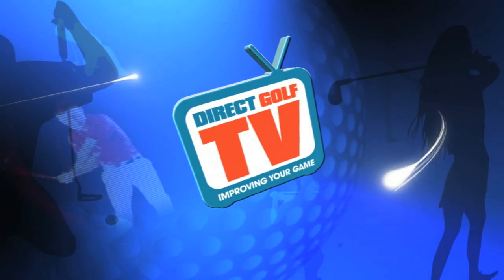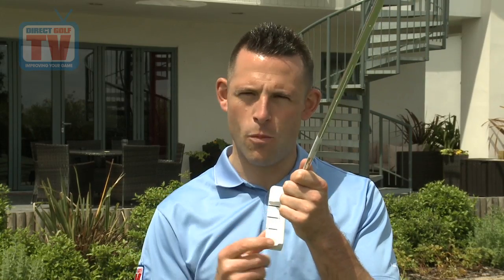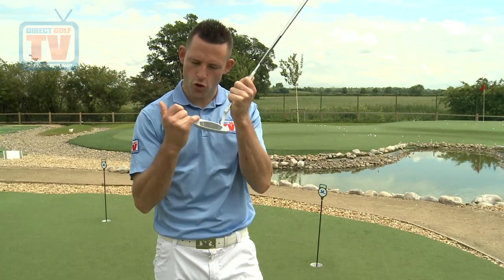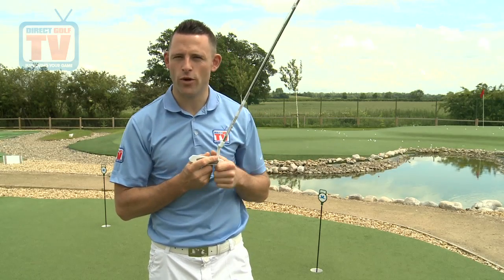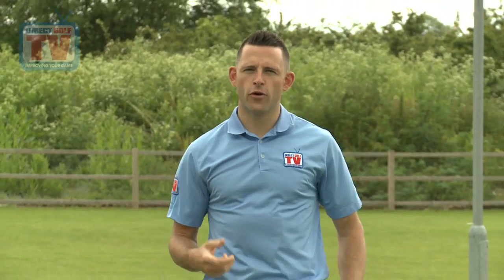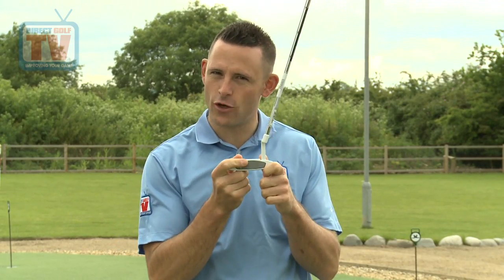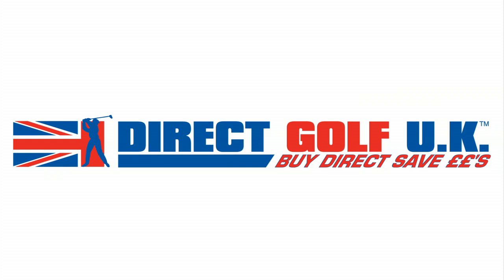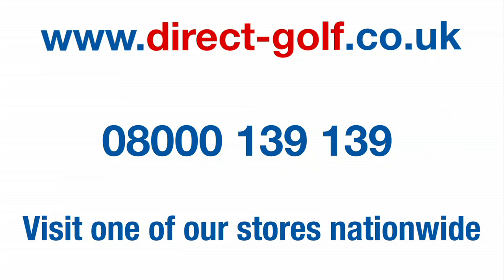DGTV - TaylorMade IN-12 White Smoke Putter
The traditional head shape and modern white styling have been combined with the tour-proven face and state of the art technology so you can aim easier and be more consistent on the green.